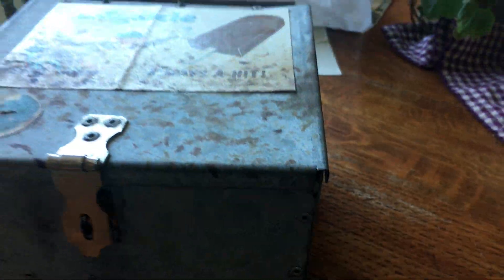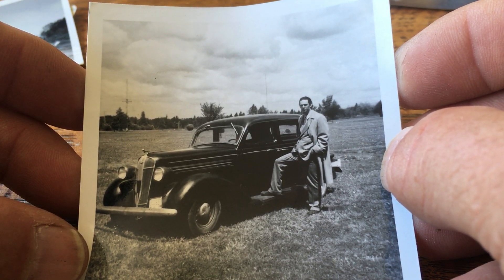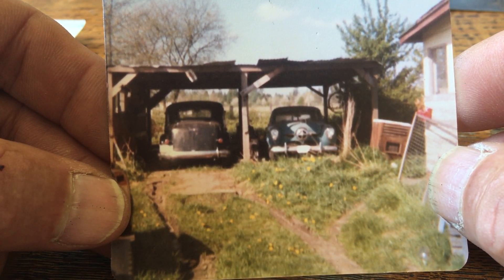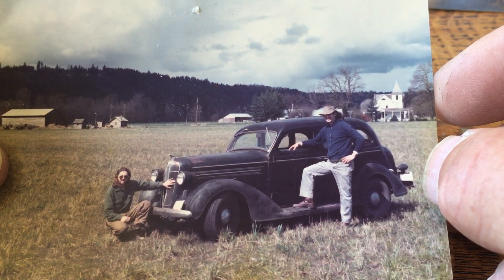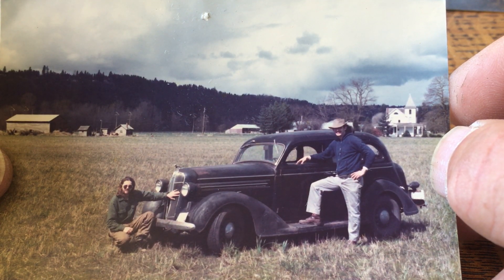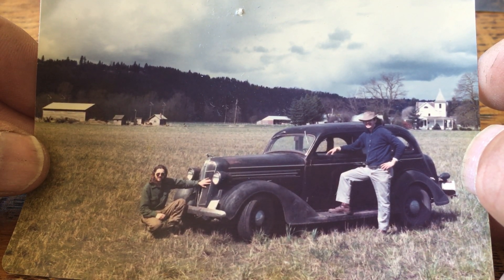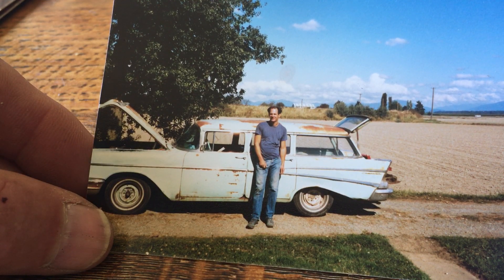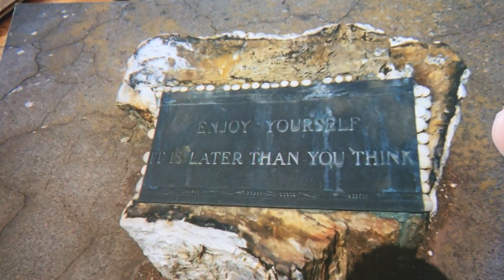1936 Dodge... Show N Tell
My thoughts on my 1936 Dodge